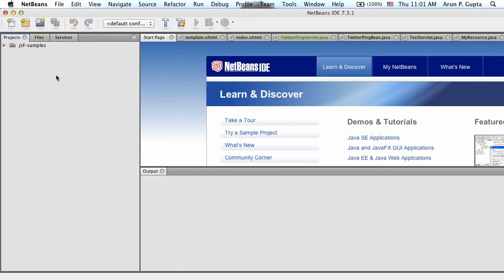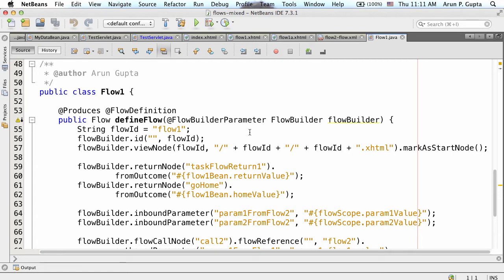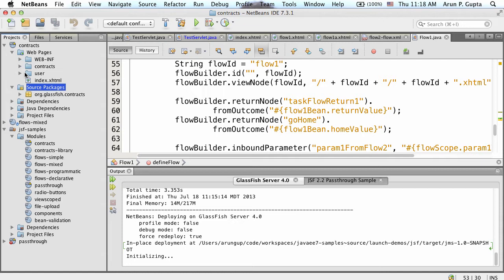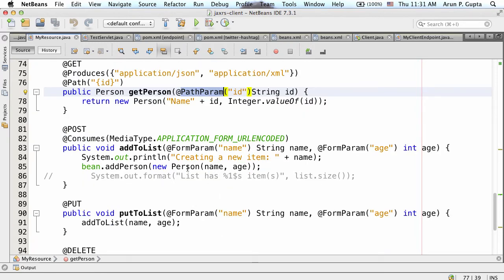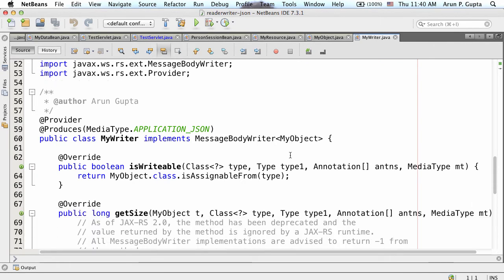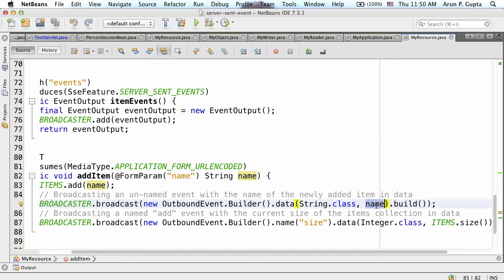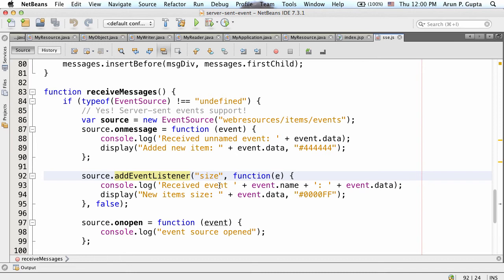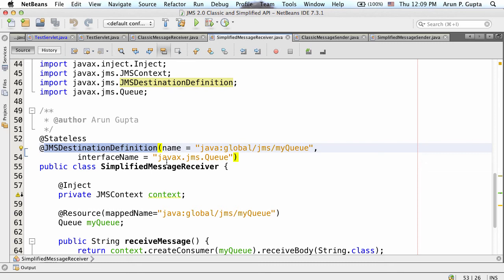Java EE 7 Samples Deep Dive - Part 2